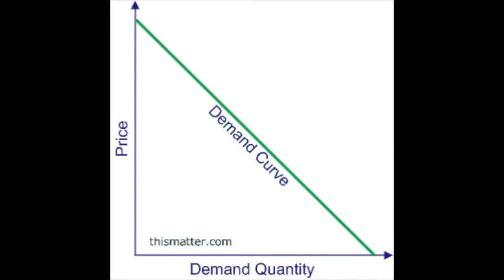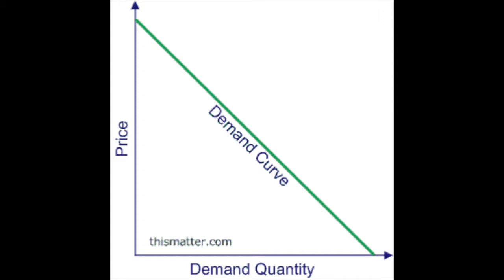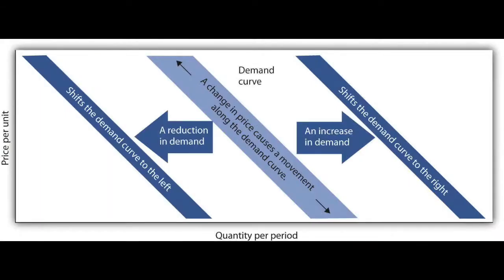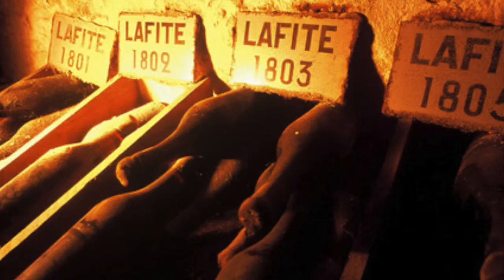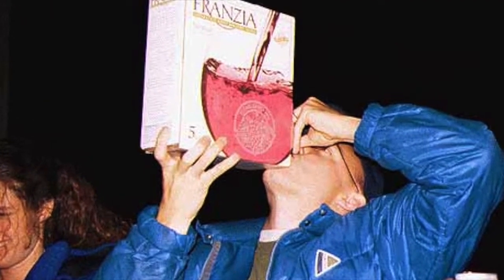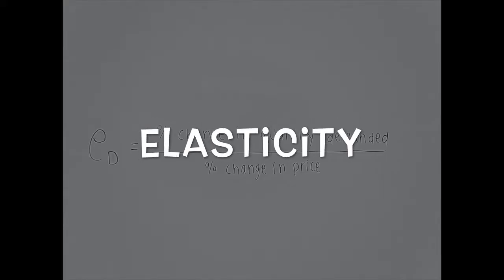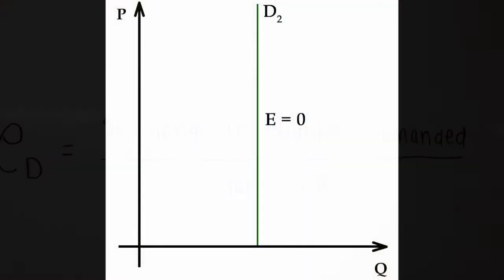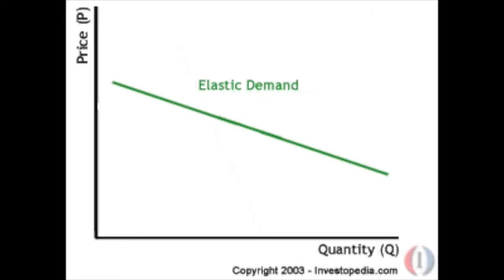Demand AGB 212 02